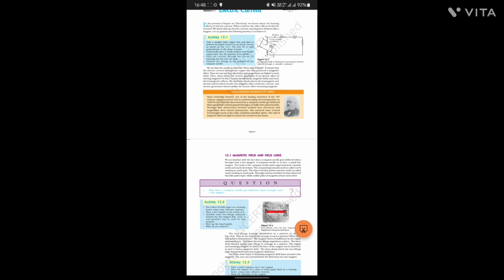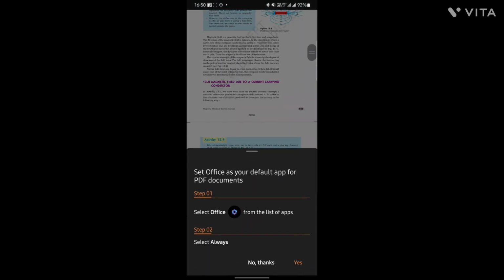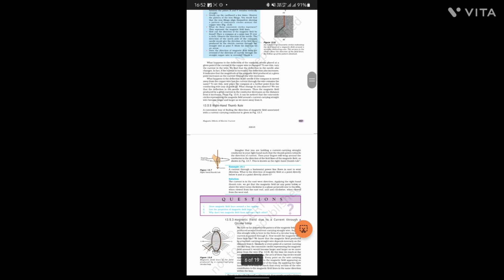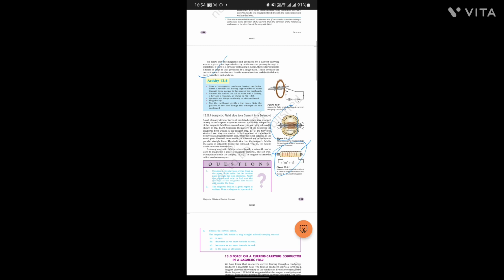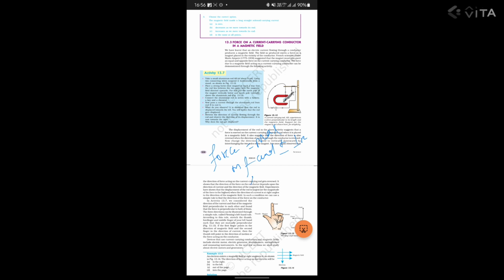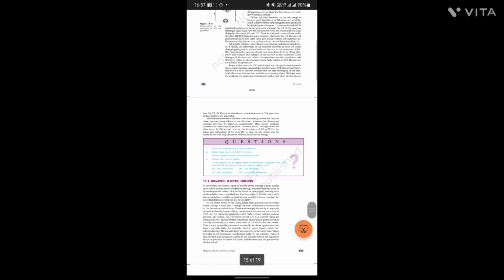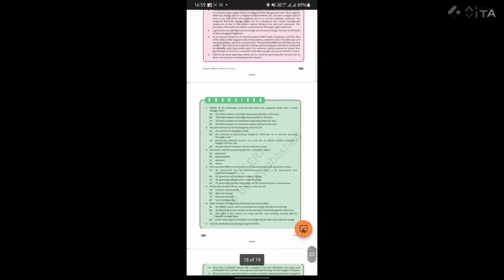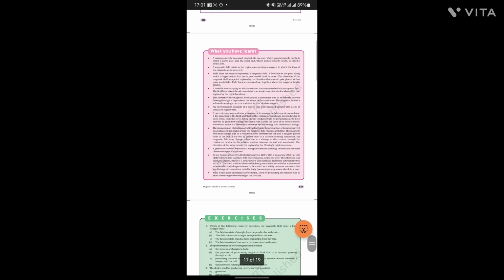important topics of magnetic effect of current class 10